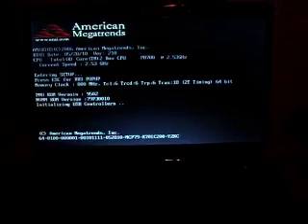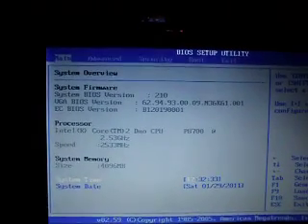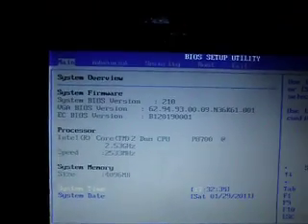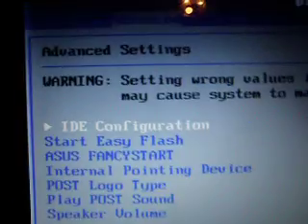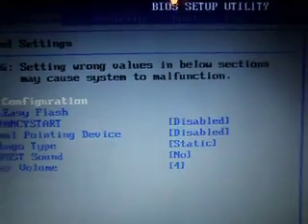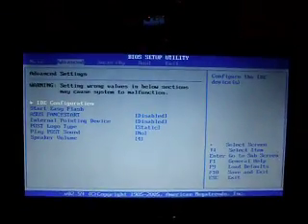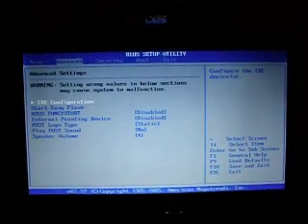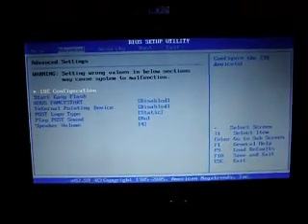How to Disable the Elantech Touchpad on a Asus Laptop (when using a wireless mouse)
I went through so much difficulty trying to solve this problem hopefully this helps you save the bother.